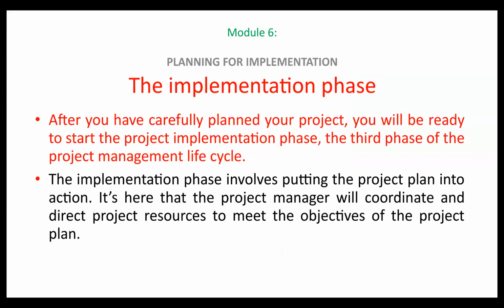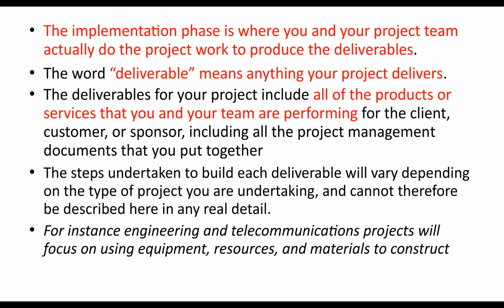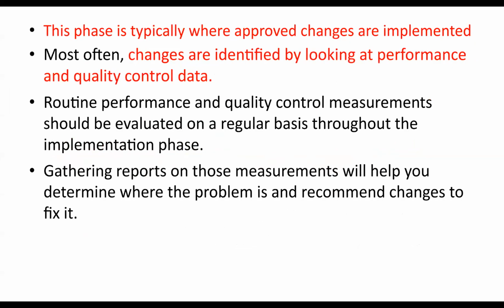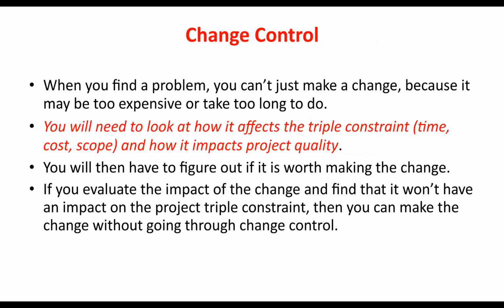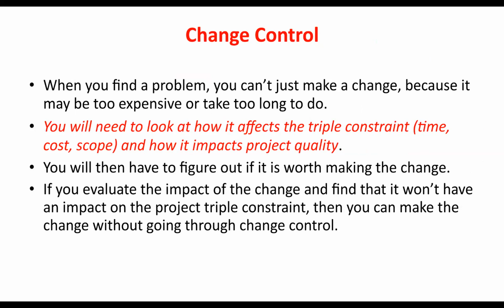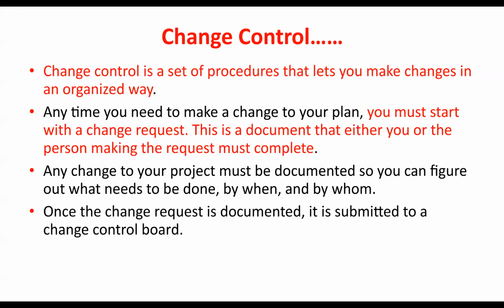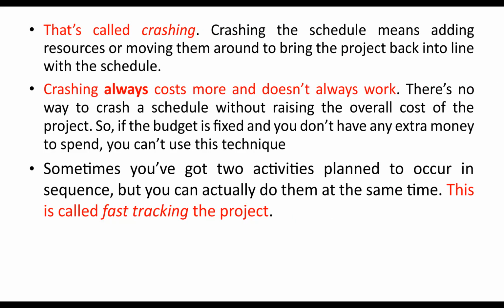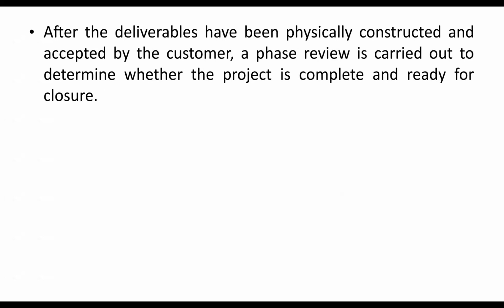Project Management:Project Implementation